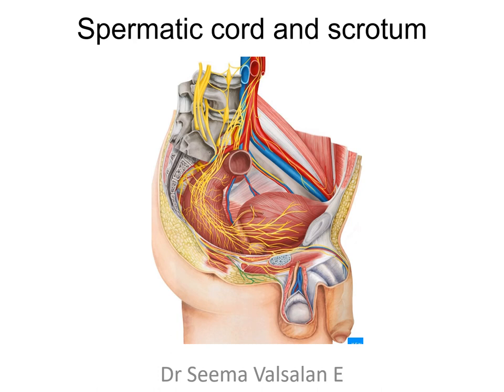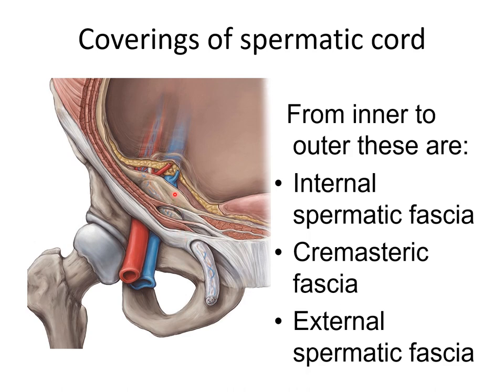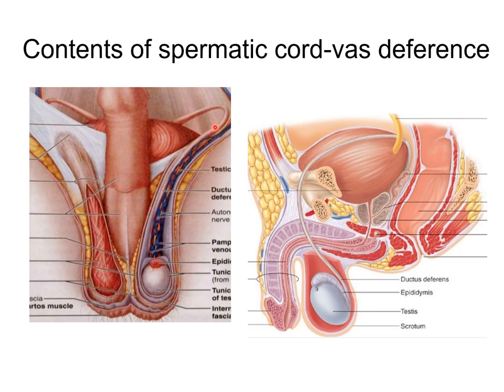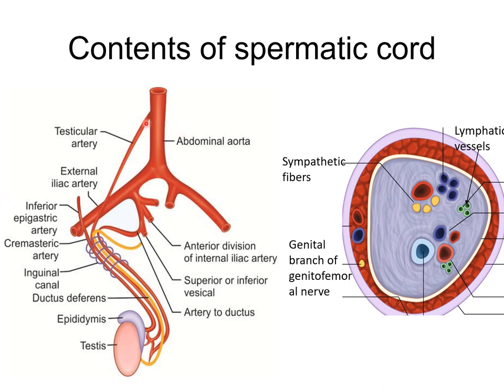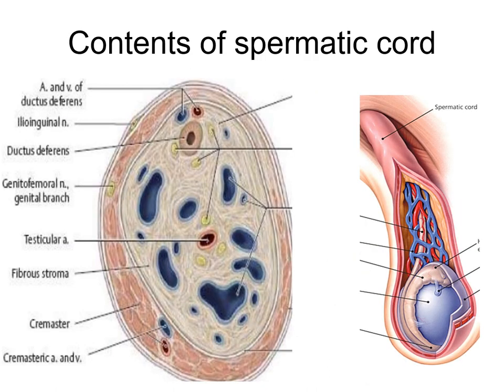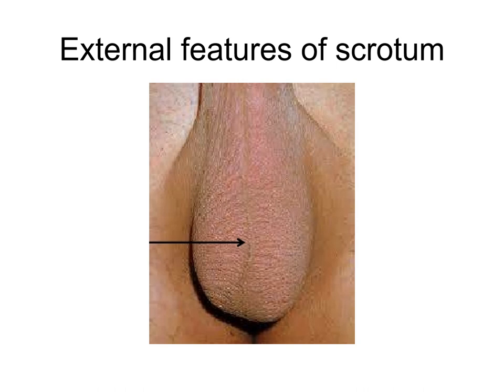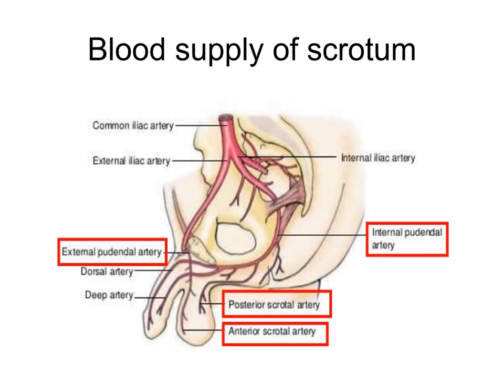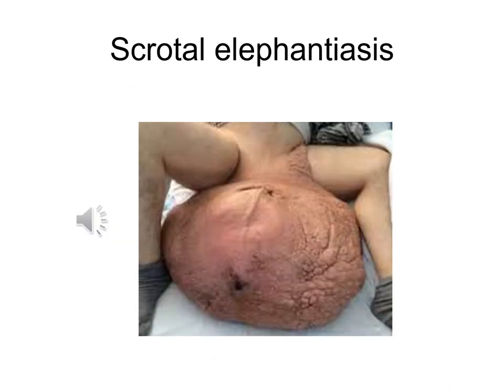spermatic cord and scrotum video by Dr Seema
anatomy lectures